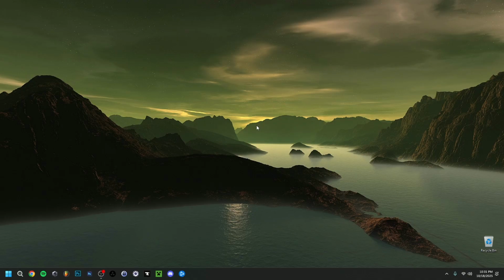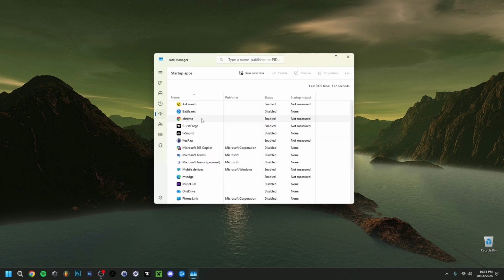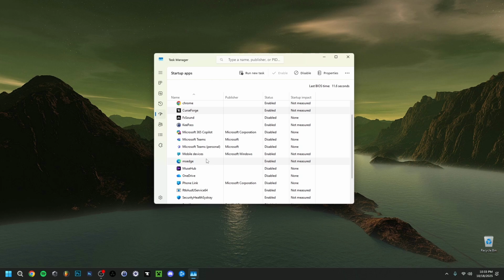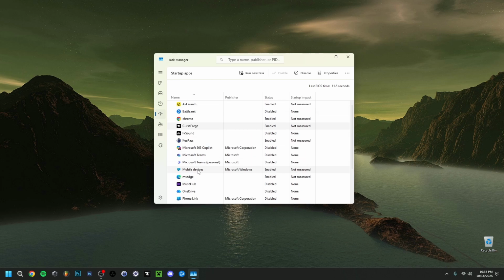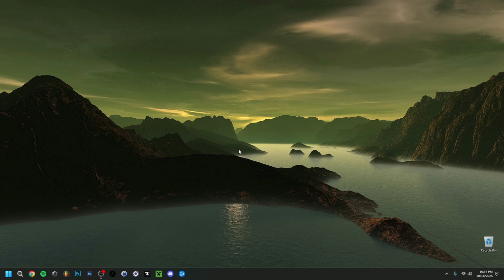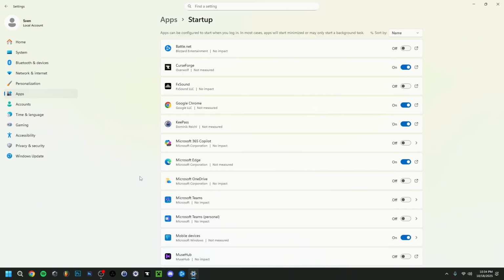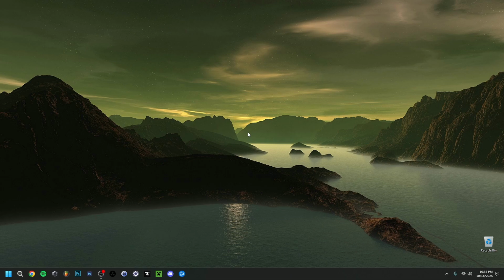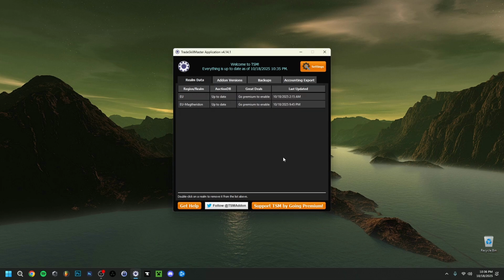How To DISABLE Startup Programs Windows 11 In 2025 (How To STOP Apps From Opening on Startup 2025)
▶Hey everyone and welcome back ! Today I'am showing you how to disable startup programs in windows 11 2025 ! So, how to stop startup apps in windows 11. These programs and apps run automaticly on the startup of windows, which, some of them you probably don't want to do so. That's why I will go over three ways to disable startup programs on windows ! First will be task manager startup apps, after that, how to disable startup apps in windows 11. And lastly, I will actually show you how to stop apps from opening on startup within the app ! Something that is often overlooked. Like, for exemple, how to stop discord from opening on startup. An app that is known for always launching on startup. In any case, I hope you enjoyed this tutorial on how to stop apps from opening on startup in windows 11 2025 !

Chapters:
▶0:00 Intro
▶0:24 Task Manager Startup
▶1:11 Windows Startup Apps and Programs
▶1:41 How To Disable Startup Apps From Within The App
▶2:28 Outro